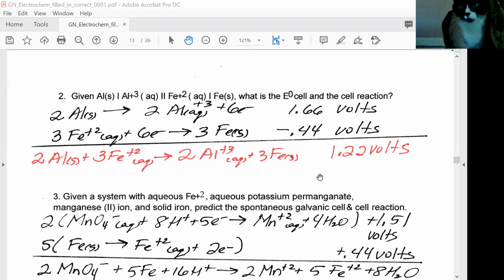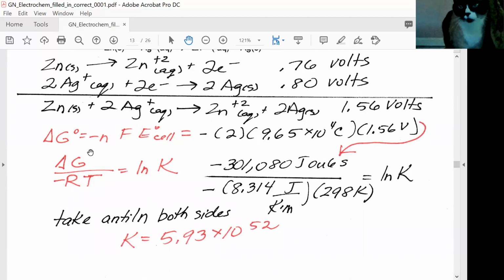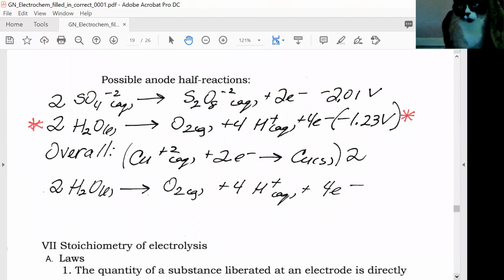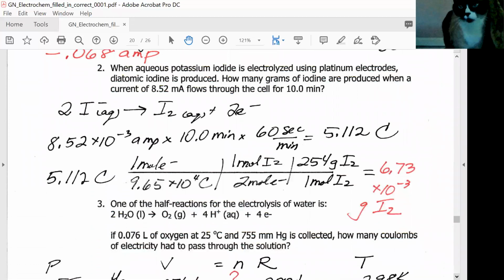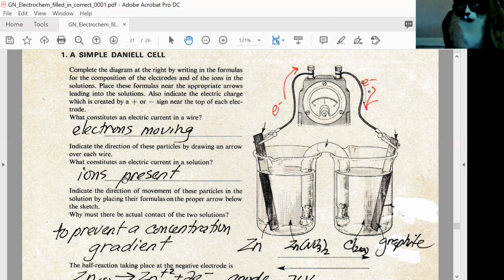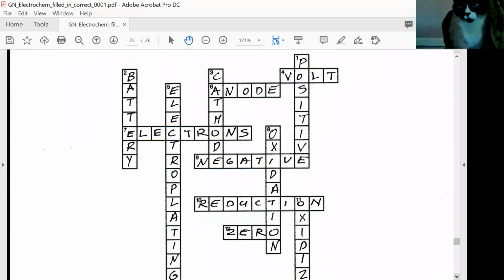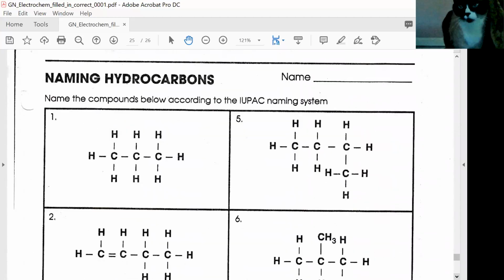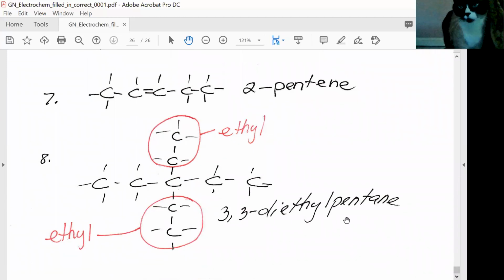Electrochem lecture 3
Includes missing page from lecture 2. Electrolysis, stochiometry of electrolysis, drawing voltaic cell practice